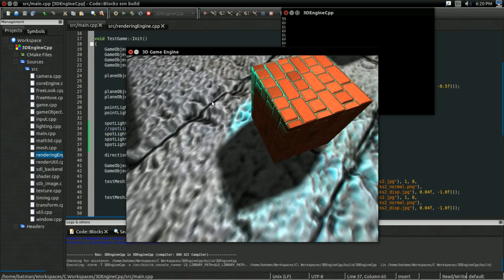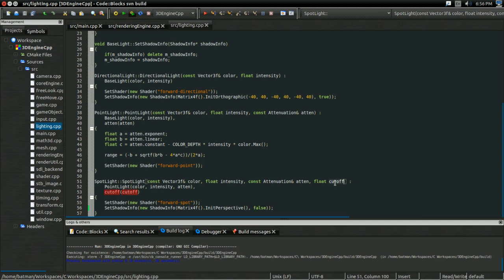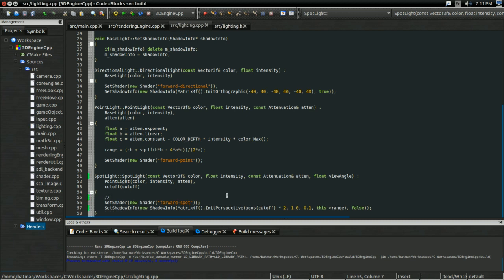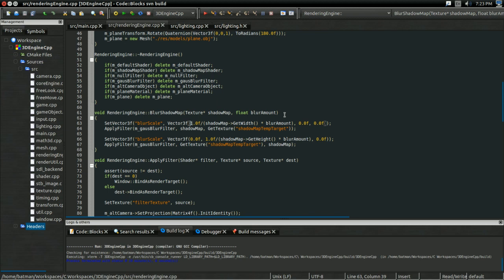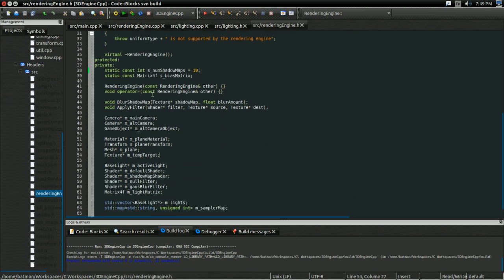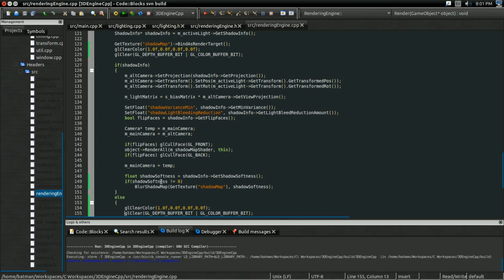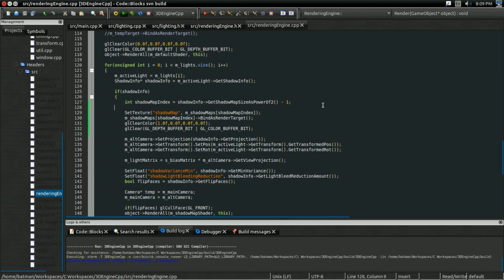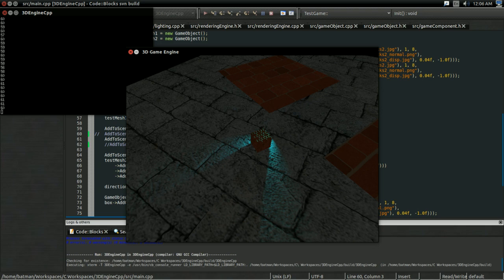OpenGL Game Rendering Tutorial: Generic SpotLight Shadows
In this video, we discuss how to apply shadow mapping generically to spotlights.